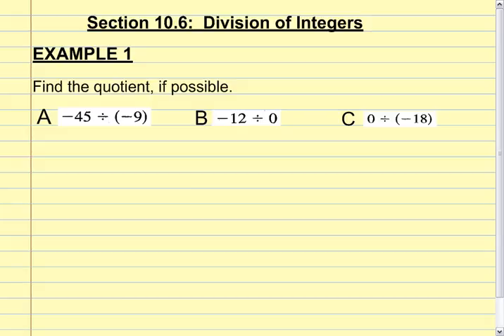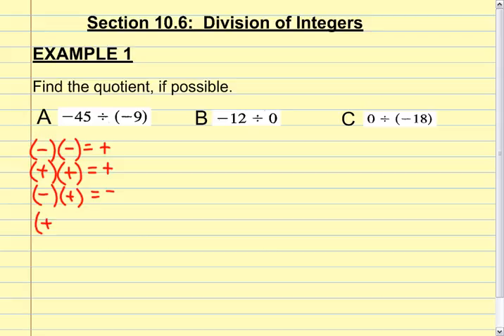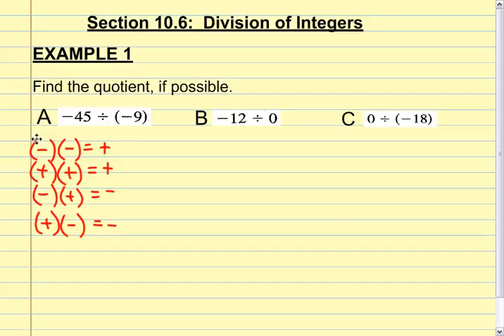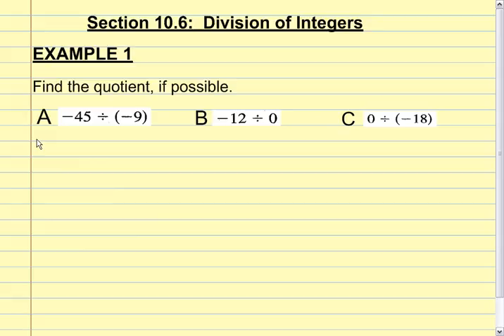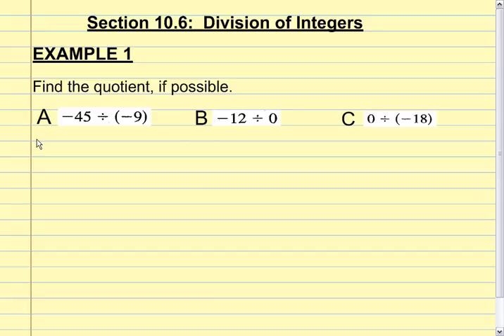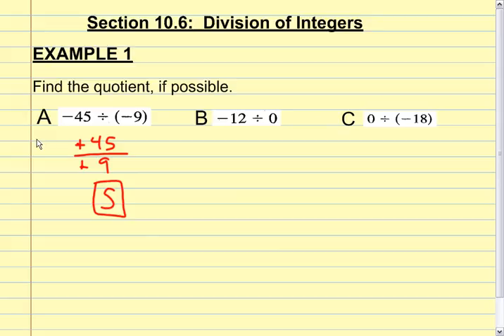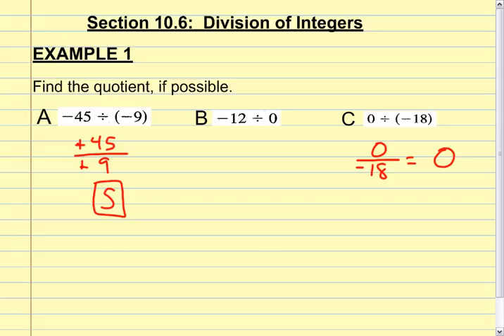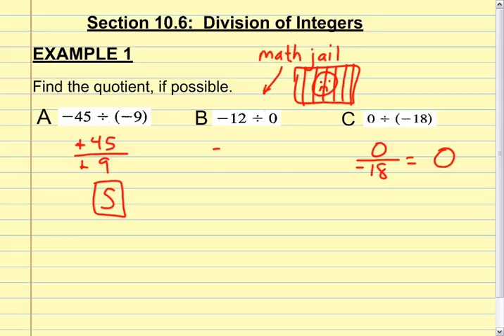Math 6, 10.6.1